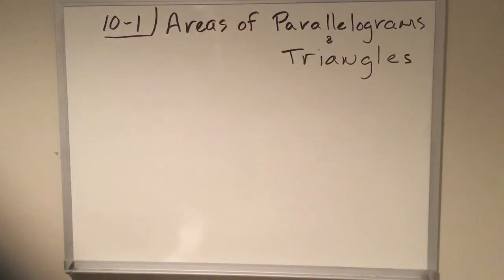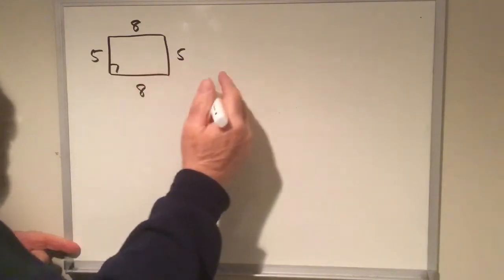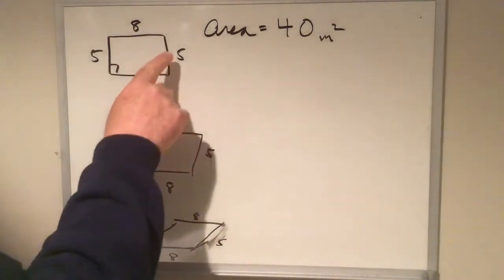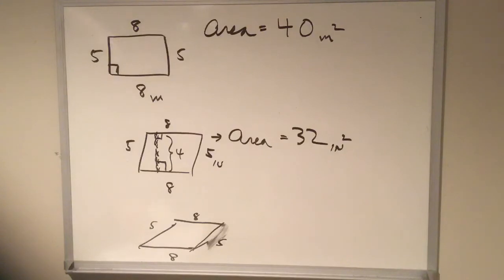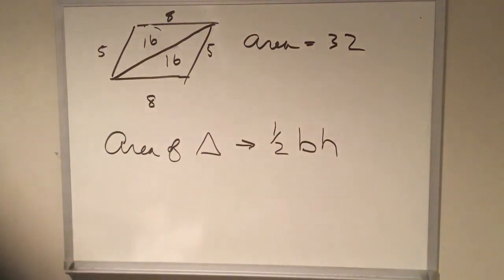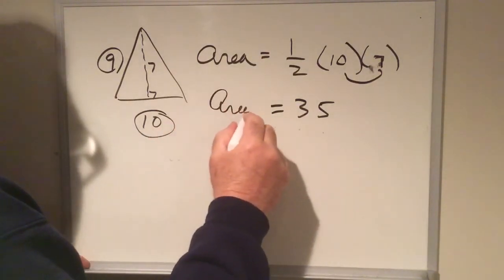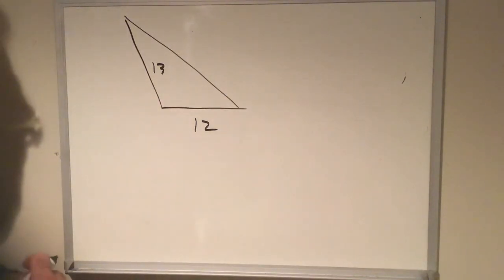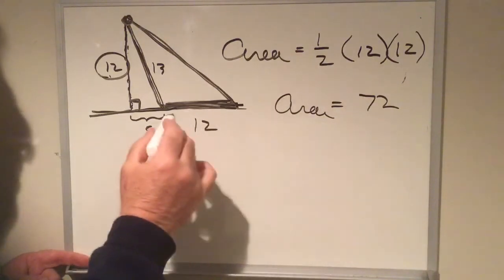lmHugh geoh 10-1 presentation